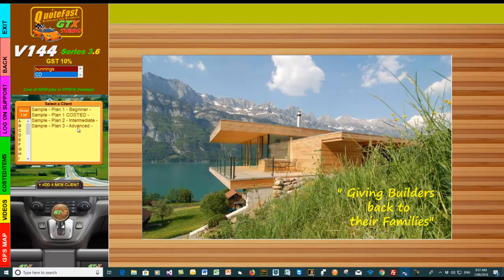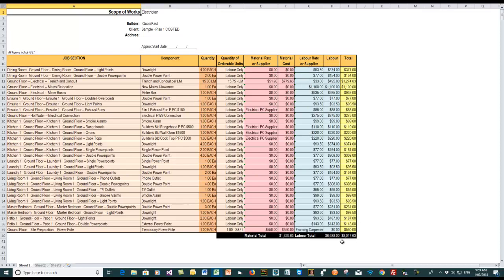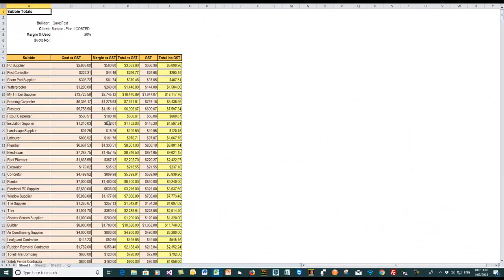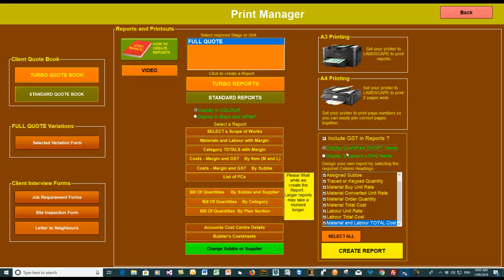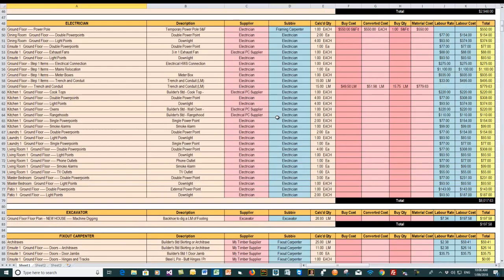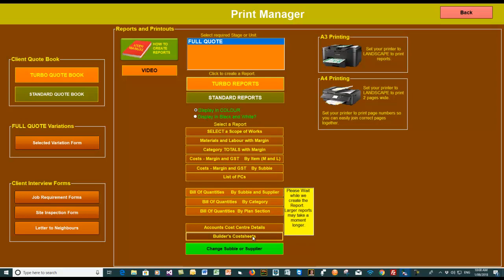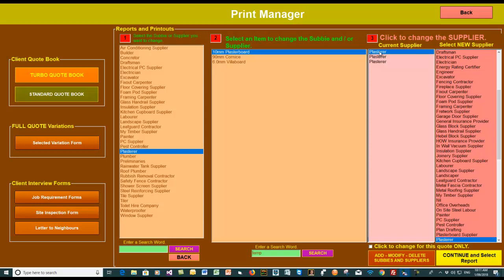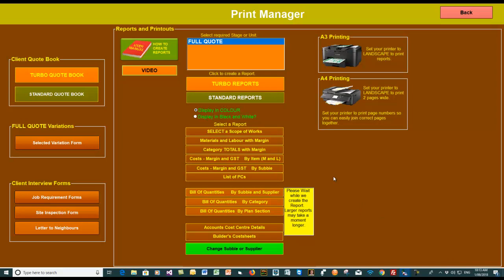How to print Bills of Quantities and Scopes of Work with QuoteFast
QuoteFast Estimating Software prints many different reports including Bills of Quantities and Scopes of Work.